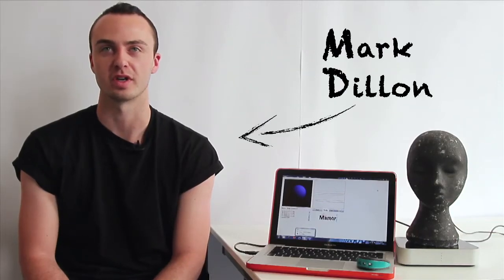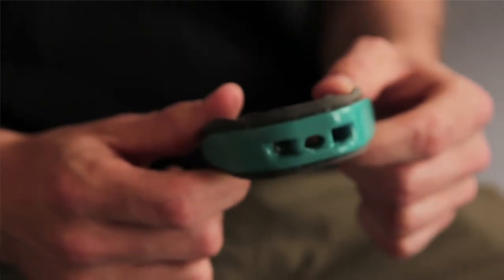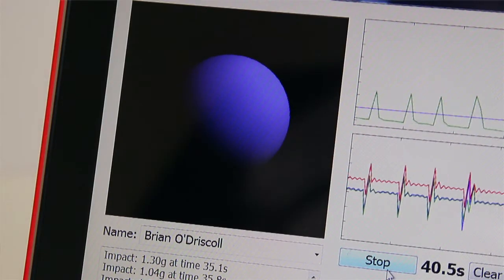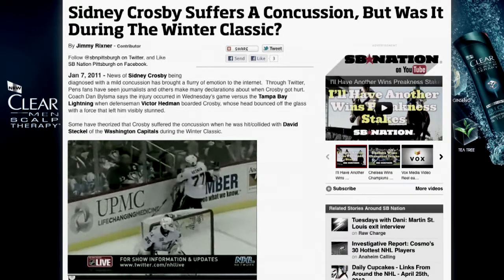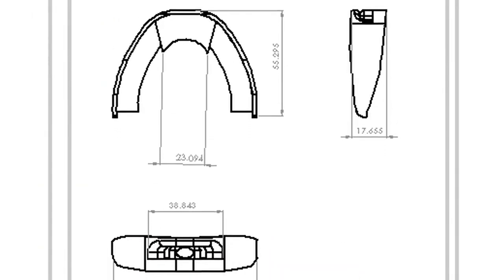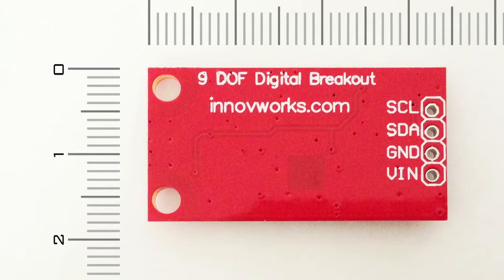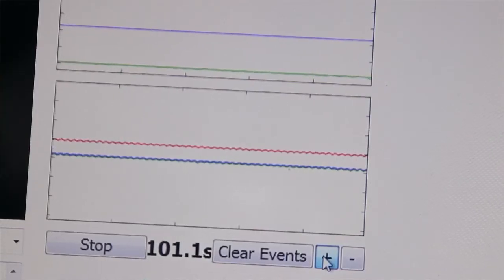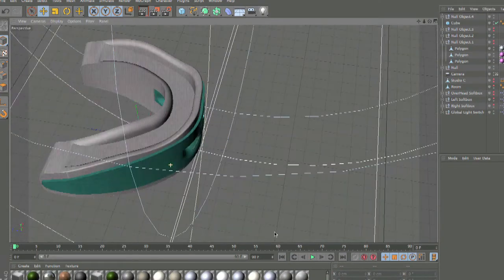Mamori Mark Dillon Dyson Award Video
My Entry into the James Dyson Award 2013

Video by Jamie Hickey
Contact him at: